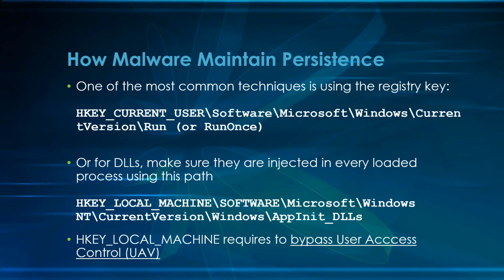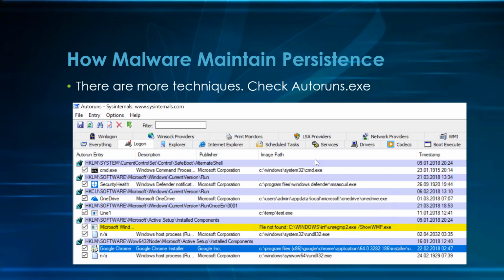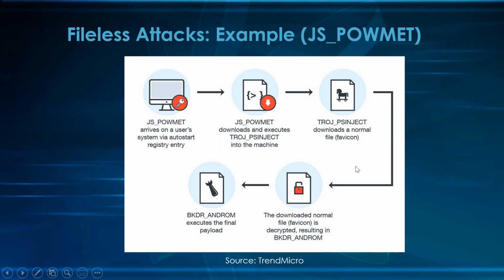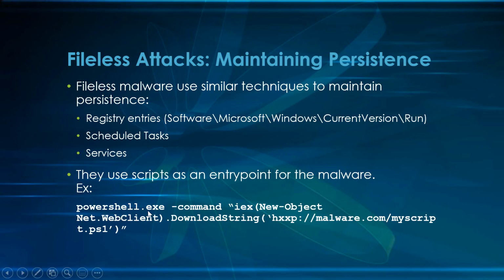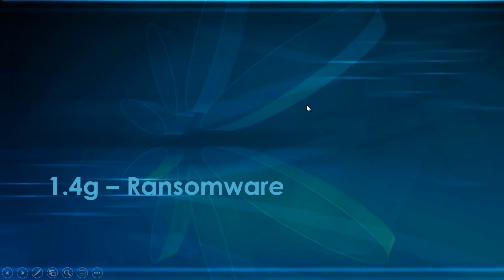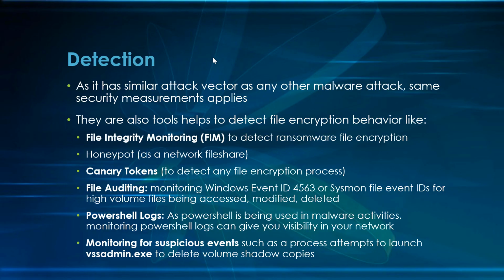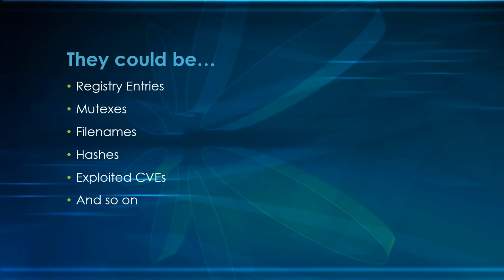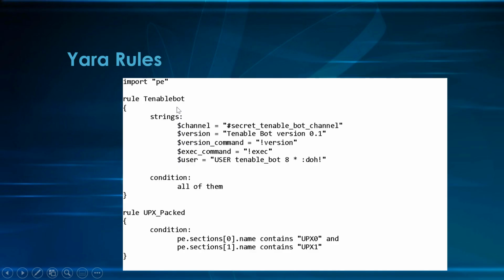Fileless Attacks and Targeted Ransomware Attacks